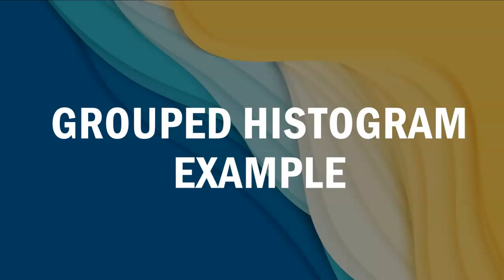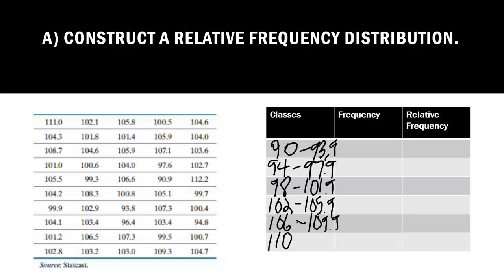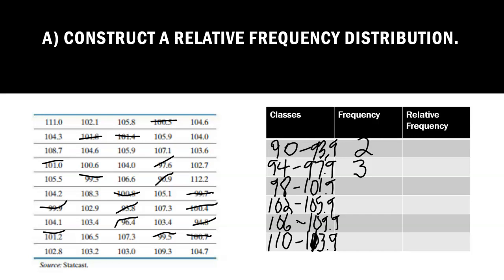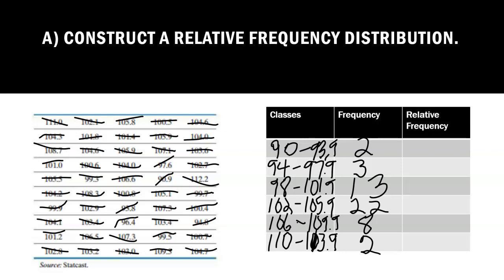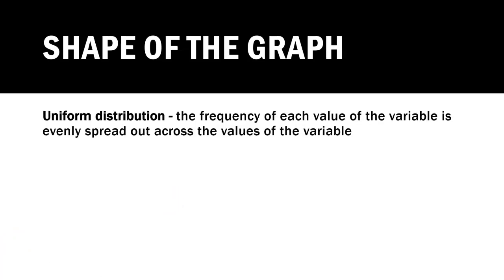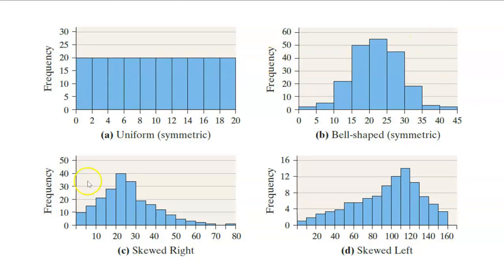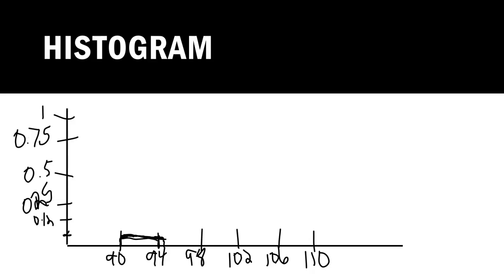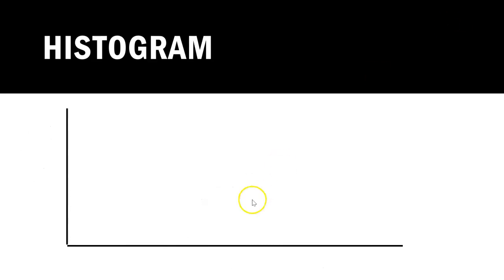Grouped Histogram Example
Learn how to create a histogram by putting your raw data into classes.

Reference: Sullivan III, M. (2022). Fundamentals of statistics: Informed decisions using data with integrated review. Pearson.